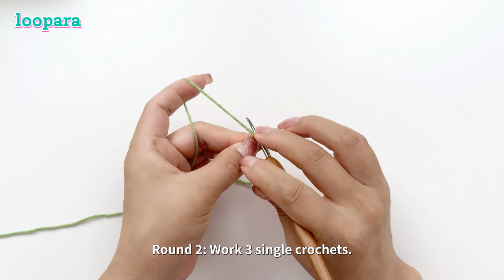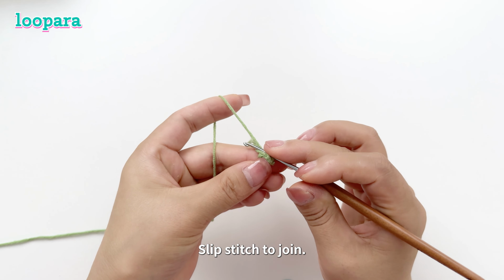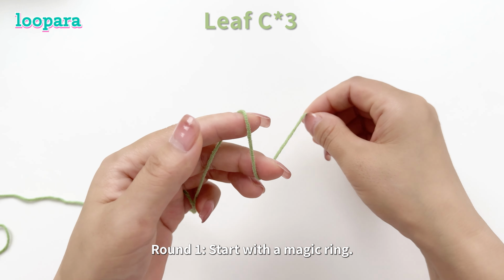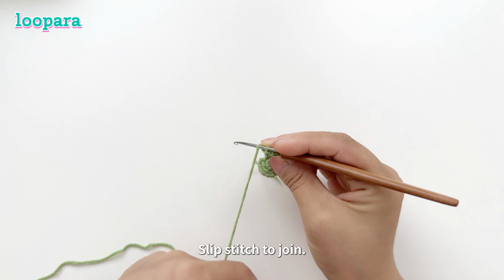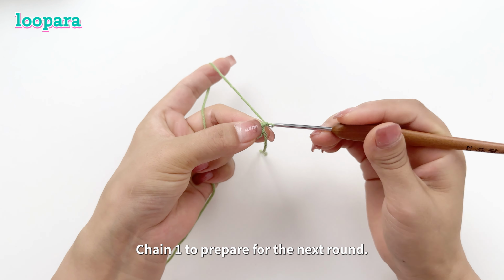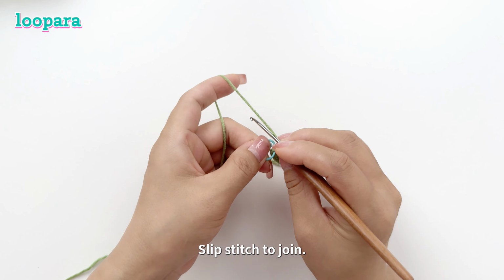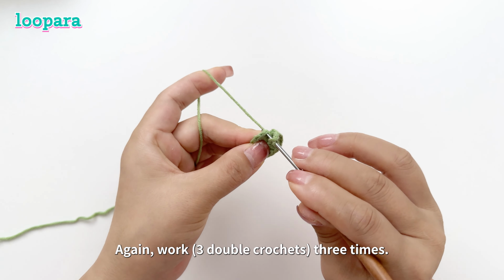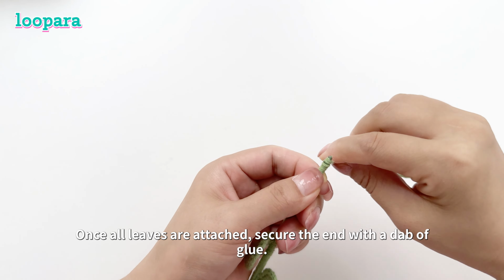Crochet Eucalyptus Leaf - Free Pattern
Learn how to crochet a realistic eucalyptus leaf with this beginner-friendly tutorial. Follow along step-by-step and create beautiful, lifelike foliage using our free pattern. Perfect for home decor or handmade gifts!

0:00 - Intro
0:11 - How to Crochet Eucalyptus Leaf A*2
2:32 - How to Crochet Eucalyptus Leaf B*3
4:20 - How to Crochet Eucalyptus Leaf C*3
8:45 - How to Crochet Eucalyptus Leaf E*2
10:51 -  Crochet Eucalyptus Leaf Assemble